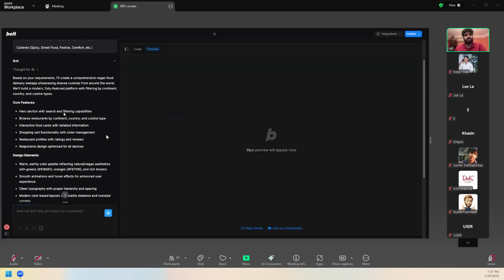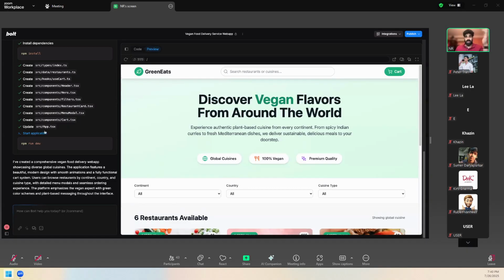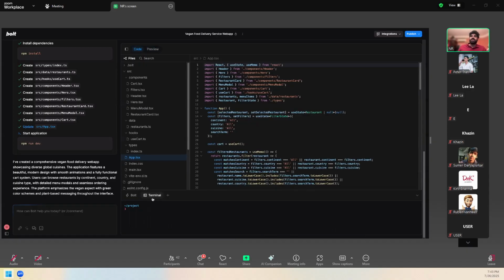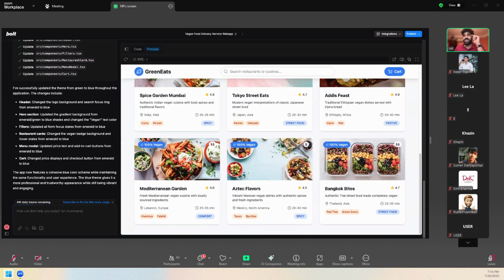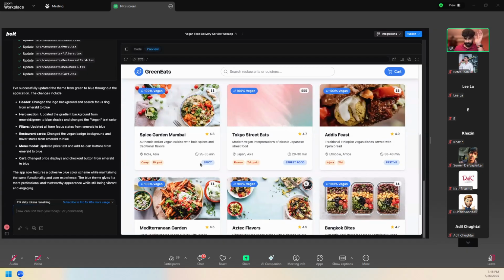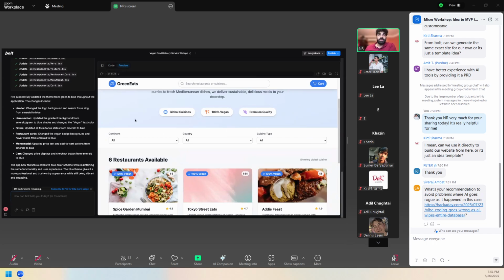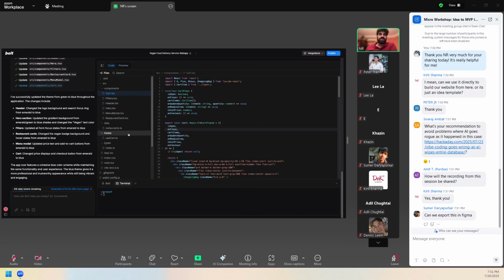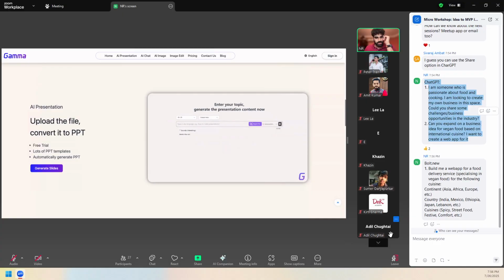Startup Prodigy Kuala Lumpur Micro Workshop Idea to MVP in the age of AI v1 mp4 v3